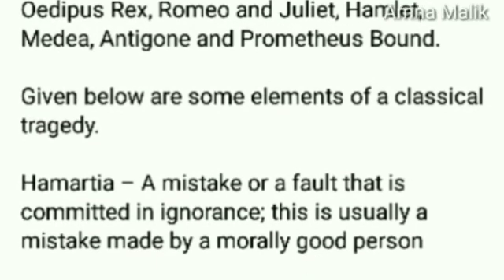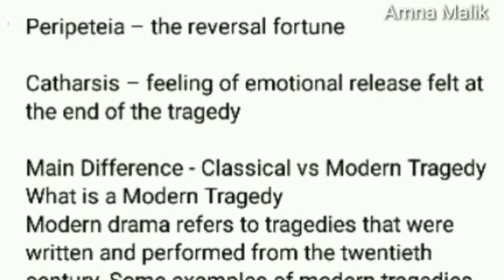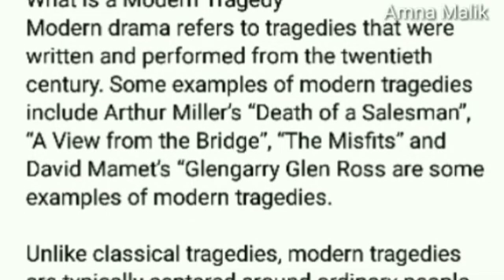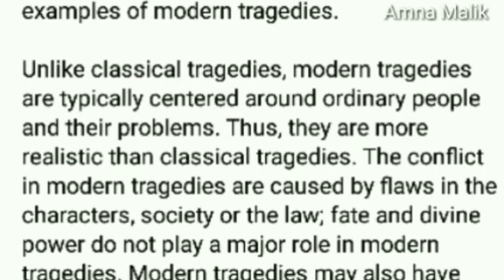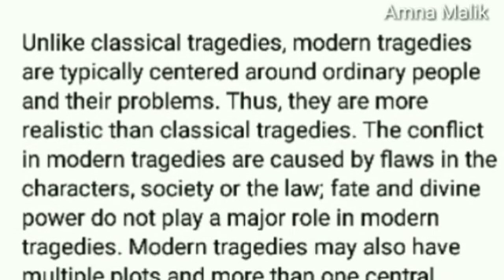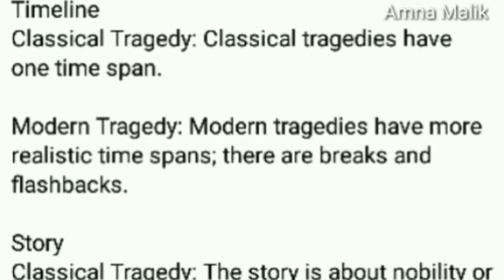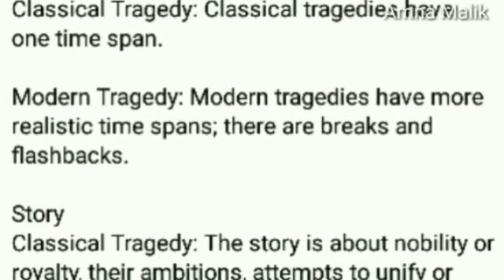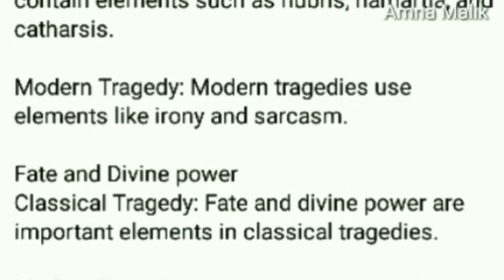Difference between Classical vs Modern tragedy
What is Classical tragedy?
What is modern tragedy?
Examples of classical and modern tragedy
Hamartia
hubris
catharsis
elements of classical and modern tragedy